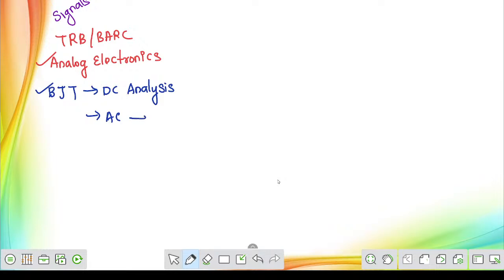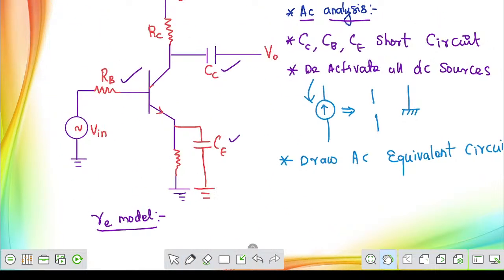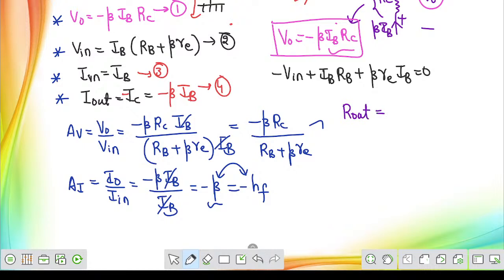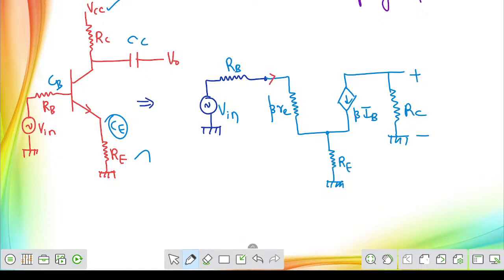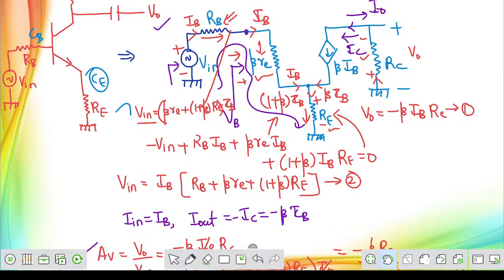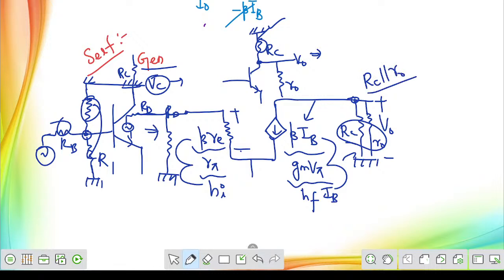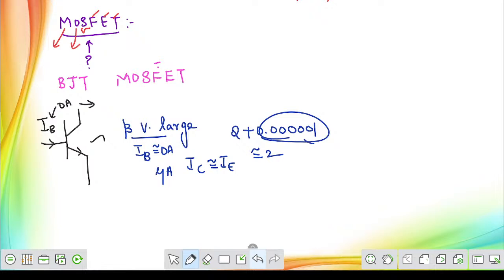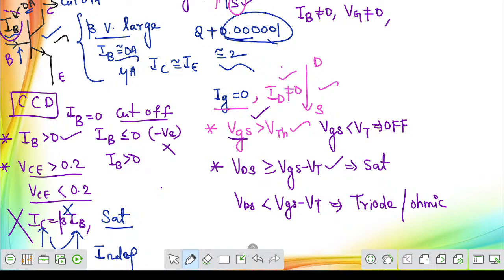BJT - 02 || ANALOG ELECTRONICS ||TRB-2023/BARC|| FREE LIVE CLASS 11